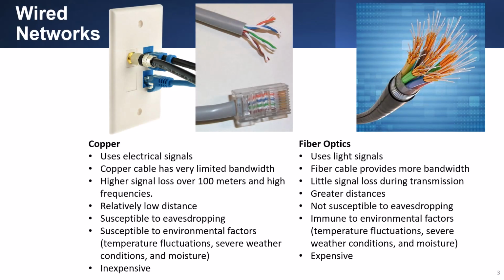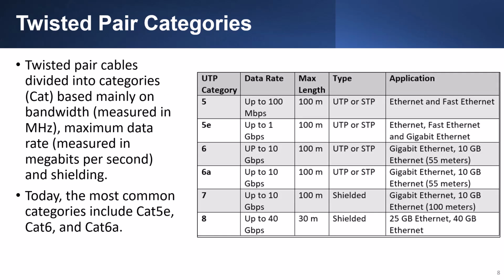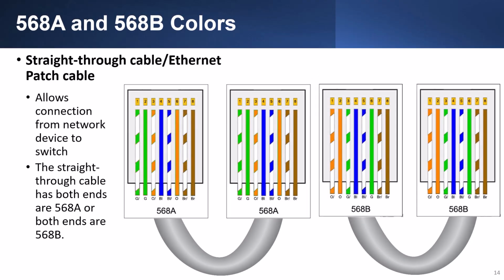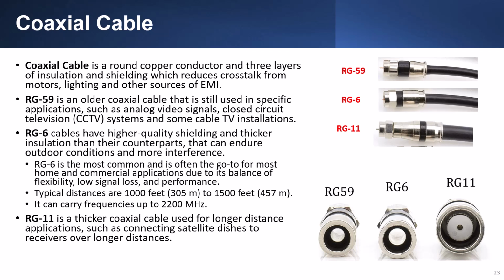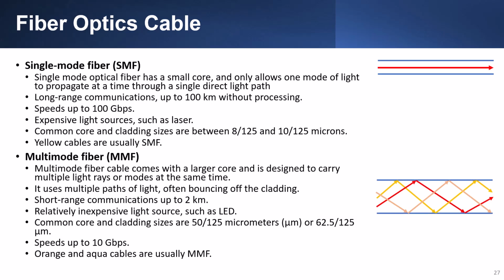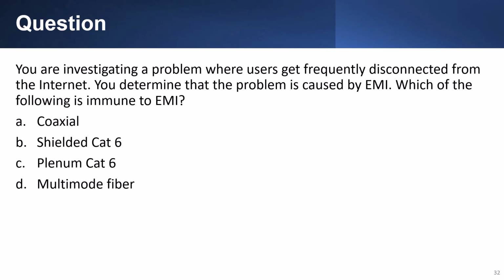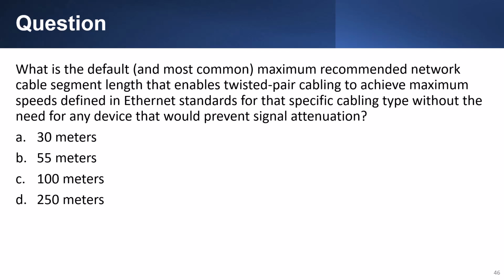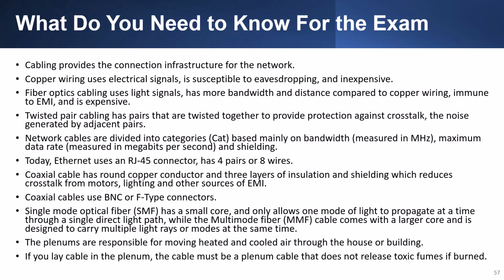CompTIA A+ 12-03 - Networking - Part 3 - Network Cabling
Welcome to Networking Part 3 Network Cabling. During this video, we will focus on the cabling that is used in networking including copper and fiber cables and their related connectors.

Objectives:
CompTIA 220-1201 Objective 3.2 Summarize basic cable types and their connectors, features, and purposes.
- Network cables
  - Copper
    - Categories - T568A/T568B standards
    - Coaxial
    - Shielded twisted pair
      - Direct burial
    - Unshielded twisted pair
  - Plenum-rated
  - Optical (including single-mode and multimode)
- Connector types
  - RJ11
  - RJ45
  - F-type
  - Straight tip (ST)
  - Lucent connector (LC)
  - Punchdown block